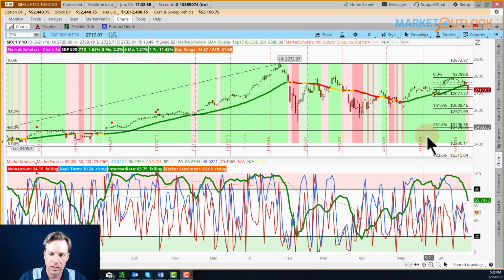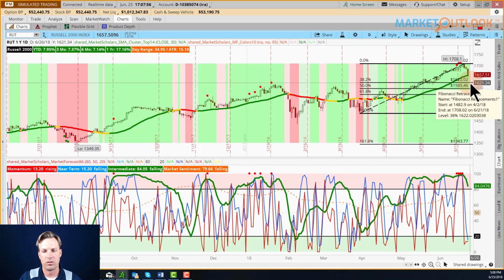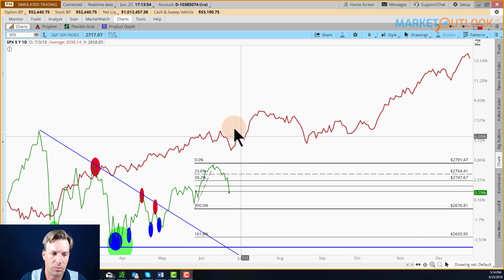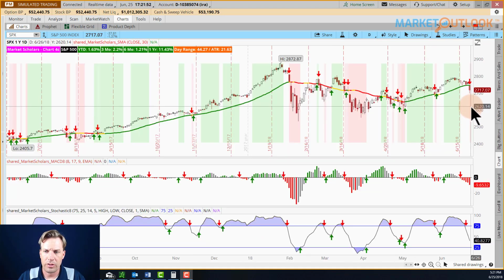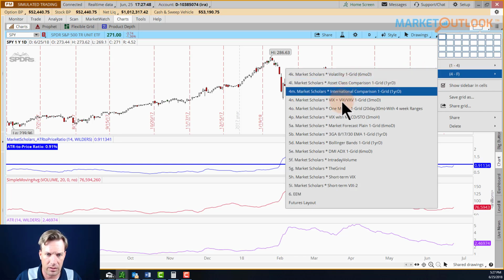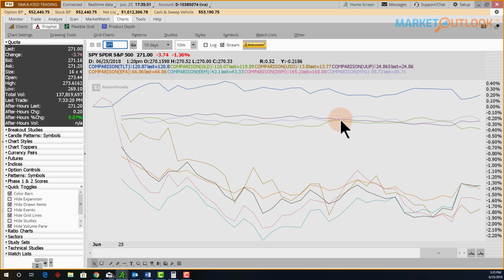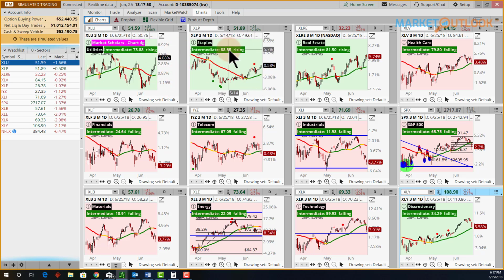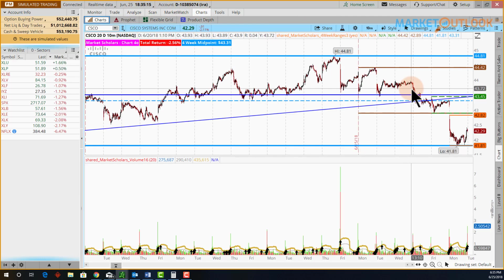Market Outlook - 06/25/2018 - David Settle